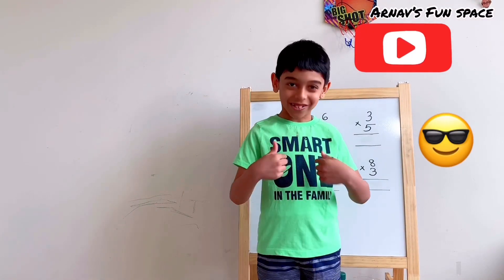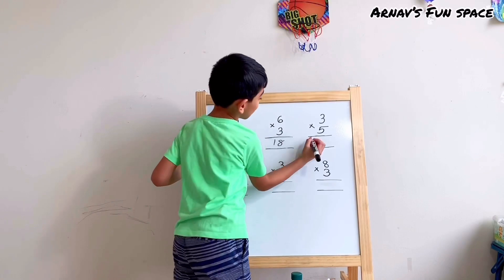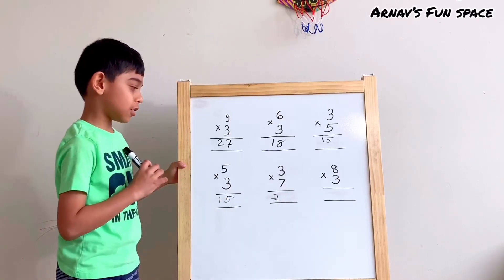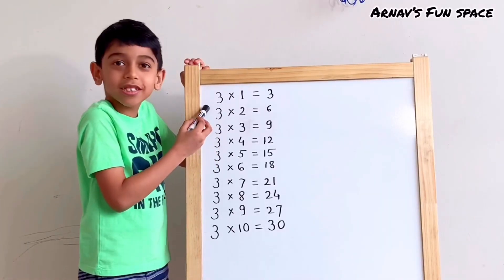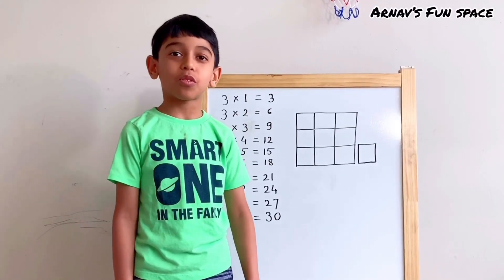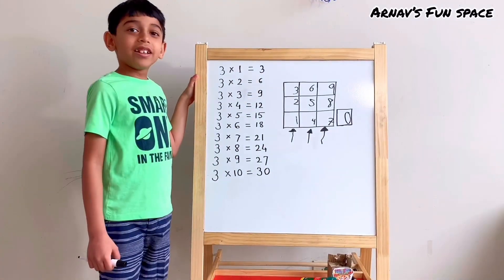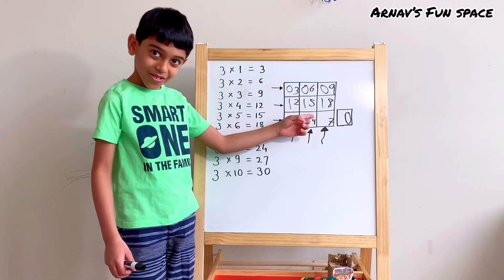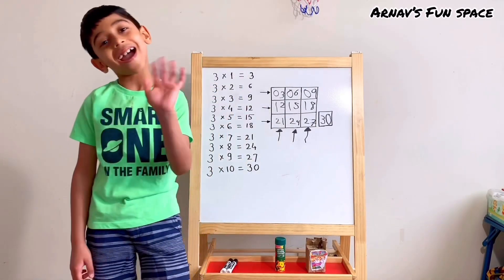Multiplication tables tricks. 3’s table trick. Fun multiplication with Arnav. Educational hacks.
How to remember tables. Multiplication tables tricks, for kids to remember. Fun educational video. Learn multiplication with Arnav.